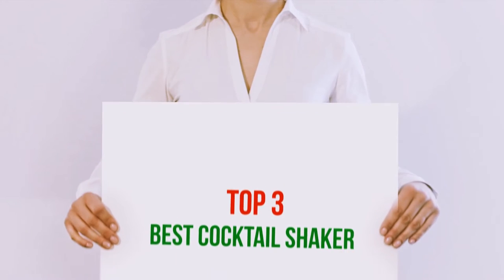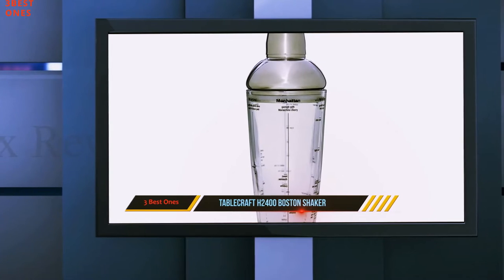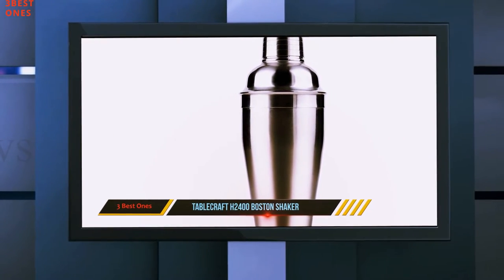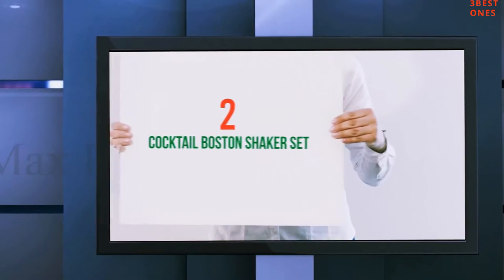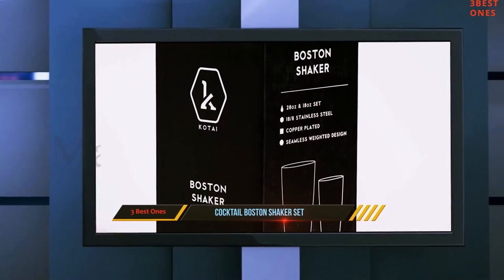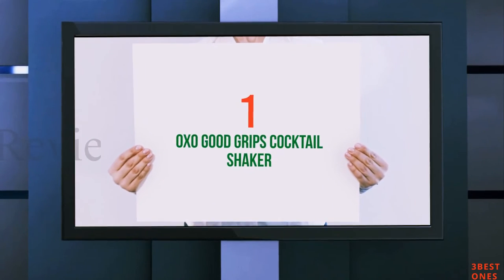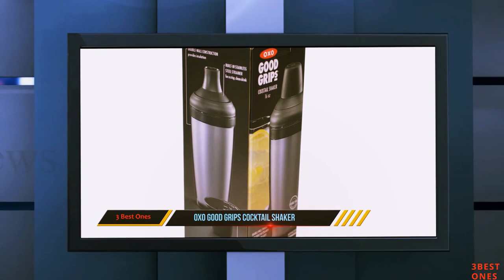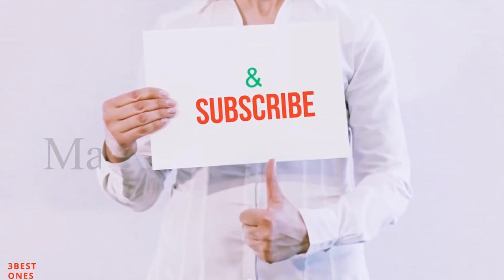Top 3 Best Cocktail Shaker in 2020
► Checkout These Links For Updated Price Of Best Cocktail Shaker 2020!
❥ 1. OXO Good Grips Cocktail Shaker

❥ 2. Cocktail Boston Shaker Set

❥ 3. Tablecraft H2400 Boston Shaker

This is part 2 of Best Cocktail Shaker 2020. Please watch part-1 first.